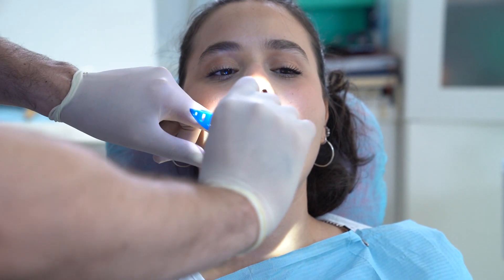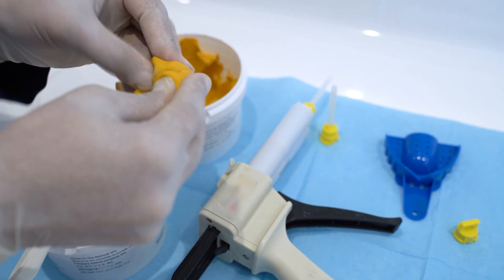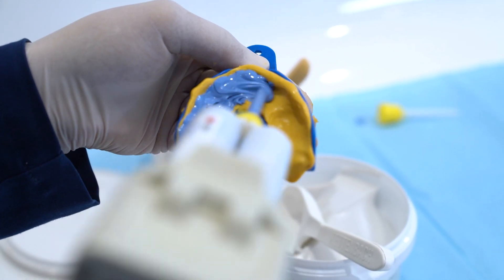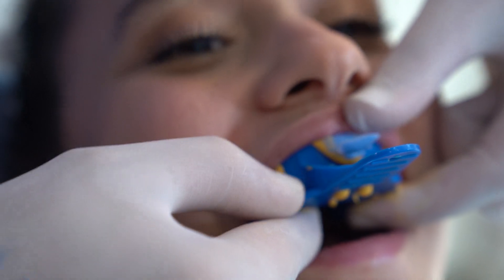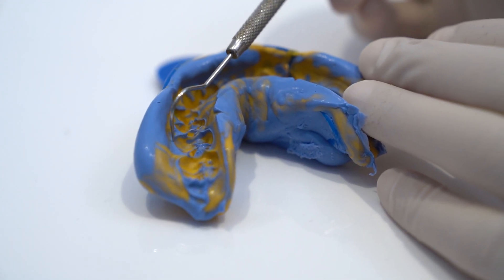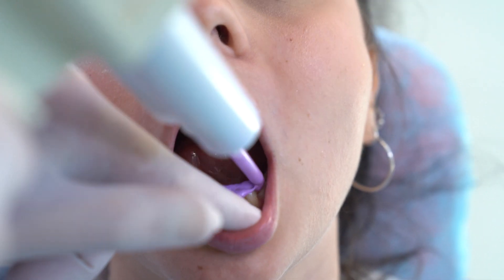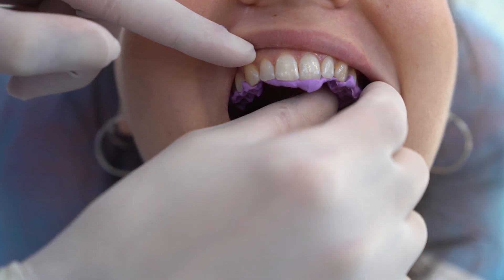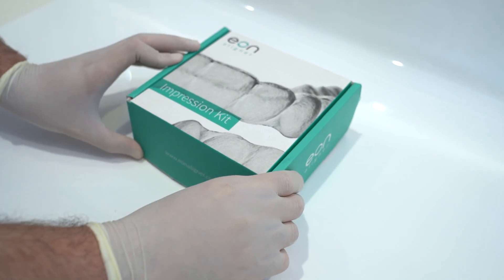How to Take a Perfect Dental Impression | Clear Aligners Treatment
Learn the insider secrets to taking accurate impressions of teeth for aligner fabrication. In this step-by-step how-to video, we'll walk you through the proper techniques on how to take impressions that are both precise and defect-free. Whether you're new to aligner therapy or a seasoned pro, you'll discover tips and tricks for avoiding repeat impressions and ensuring your patients receive the best possible treatment.

Don't let inaccurate impressions hold you back any longer! Watch our video now and start taking impressions like a pro.

0:00 Intro
0:17 Armamentarium
0:41 Impression technique
2:49 Bite registration
3:46 Delivery to lab